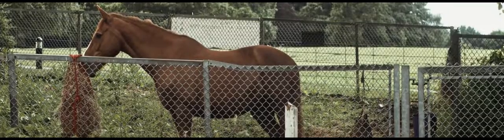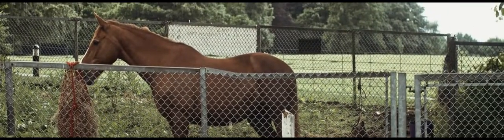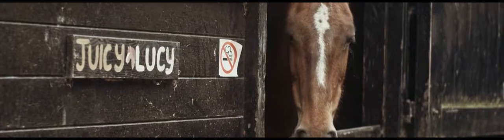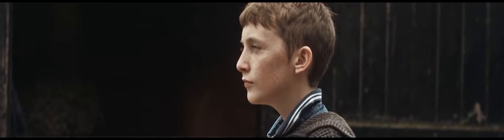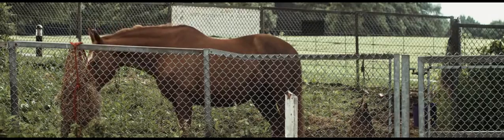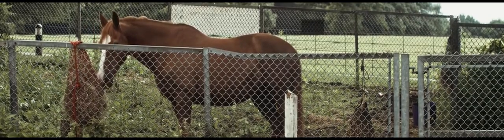Daya Ram: The Commemoration of The Battle of the Somme, 1 July 2016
1 July 1916 was the first day of the Battle of the Somme. A century later, Manchester will host the UK-based commemoration which will culminate with a major cultural event in Heaton Park.

As the country prepared for war, Heaton Park served as a training camp for a number of the Manchester Regiment Battalions. Many of these soldiers had been recruited to serve alongside their friends, relatives and colleagues - hence the battalions’ nickname, the ‘Pals’. After their training, the Manchester Pals were dispatched to France, where they fought in the Battle of the Somme alongside regiments from across the UK and around the world.

14-18 NOW presented new artistic commissions at Somme 100 Manchester in Heaton Park as part of the programme. Starting at 7.30pm on Friday 1 July 2016, the concert featured soldiers' songs from the time, performed by a national children's choir, interwoven with archive film.

A breath-taking dance piece followed from 8.30pm by the Hallé Orchestra, playing several well known pieces linked to the First World War, including a piece by George Butterworth, a young English composer who died at the Somme.

The concert also featured a range of letters, poems and diary entries depicting the lives of those affected by the Somme, including a specially commissioned poem read by author and broadcaster Lemn Sissay.